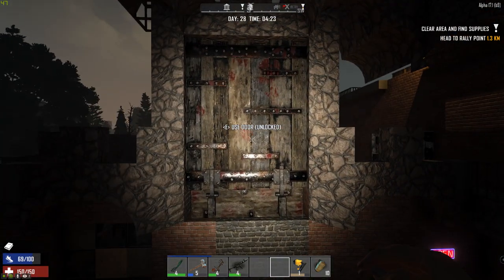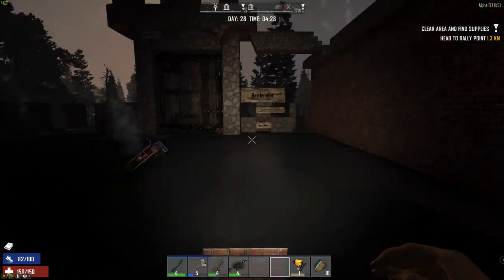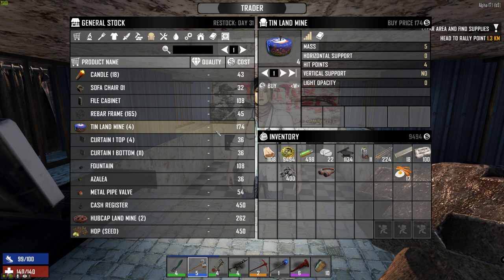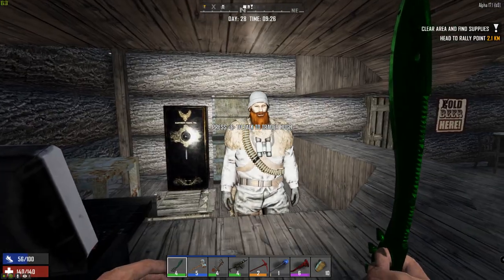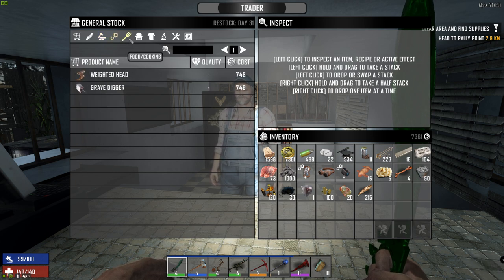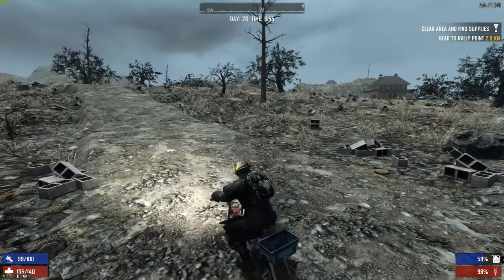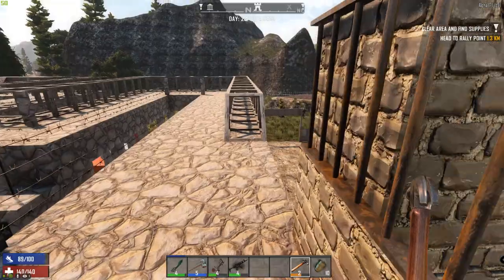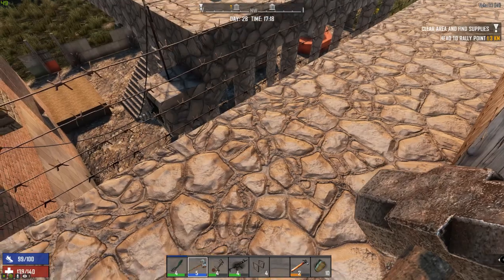Two Wide Again | 7 Days to Die Alpha 17.1 | Let's Play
It's day 28, horde night is coming, which means it's time to redo the whole horde base! Why do we *do* these things? Anyway, we do that, and we also hit the traders because they've just restocked and we want electrical traps.